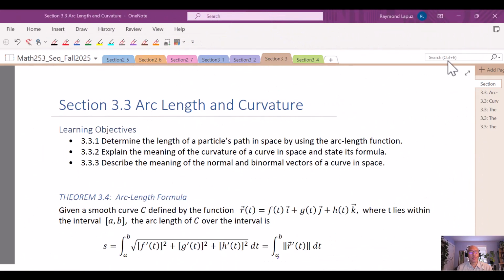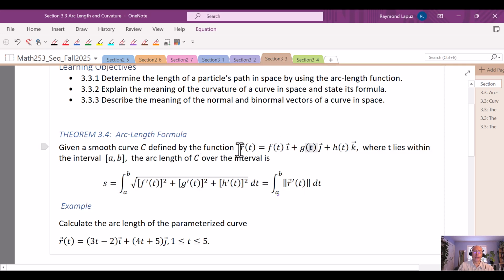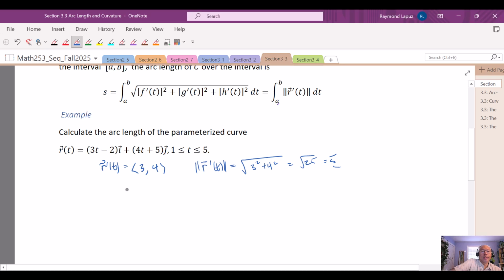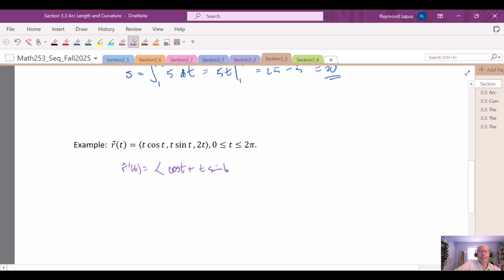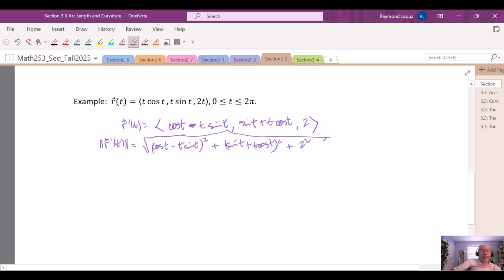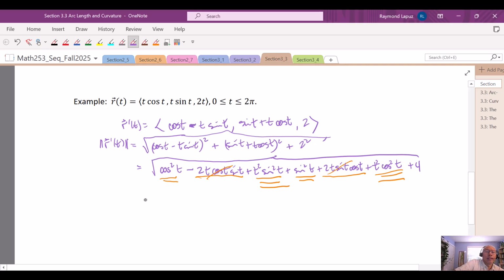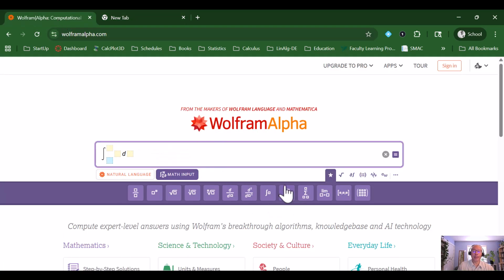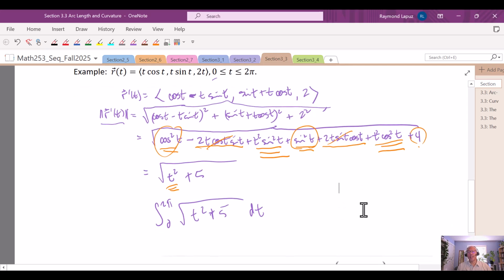m253SeqF25 Sect3 3 part1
Section 3.3: Introduction / Arc Length
OpenStax Text
Cañada College
Ray Lapuz